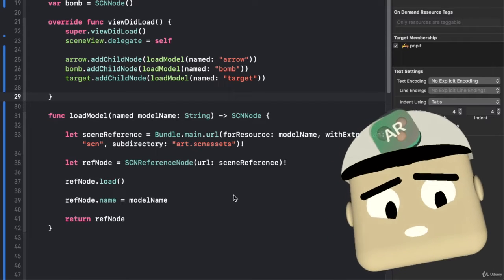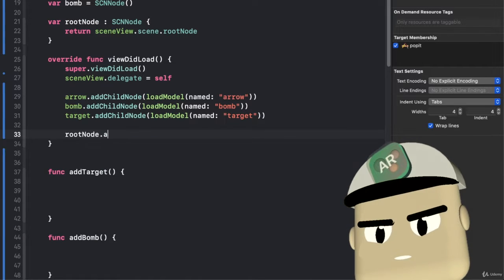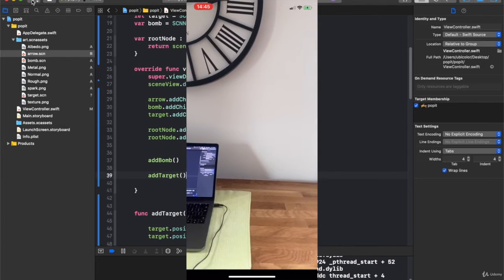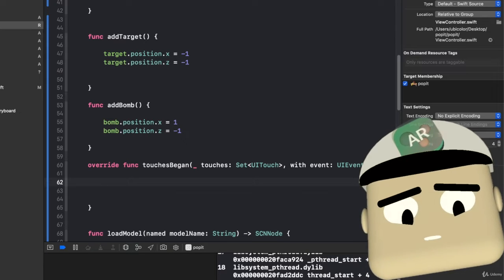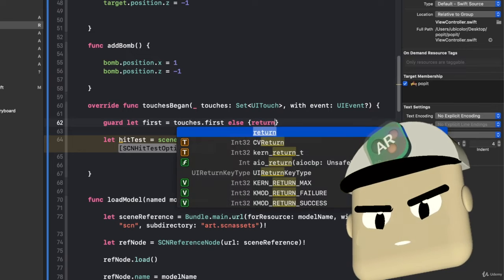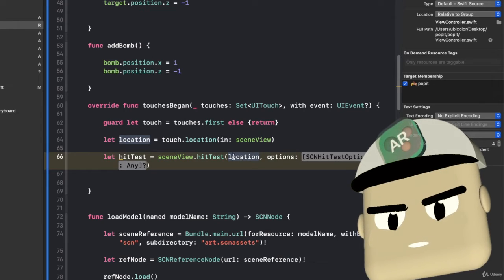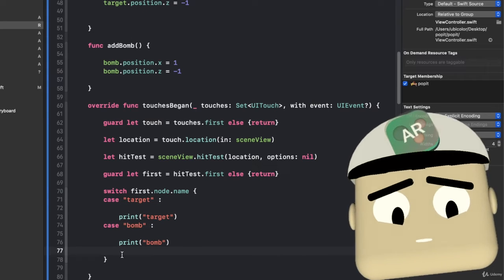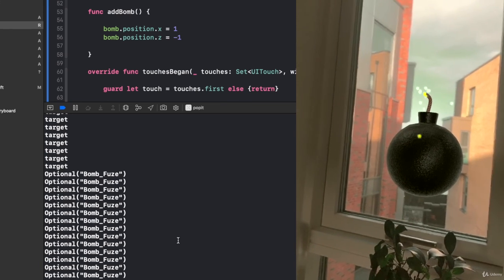66. Add some game logic